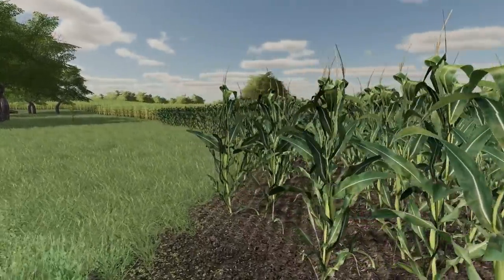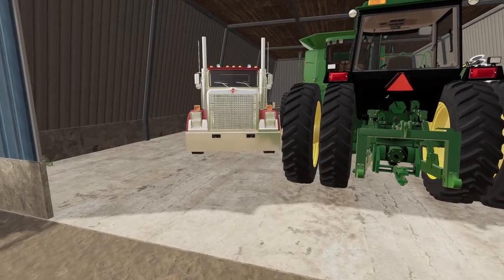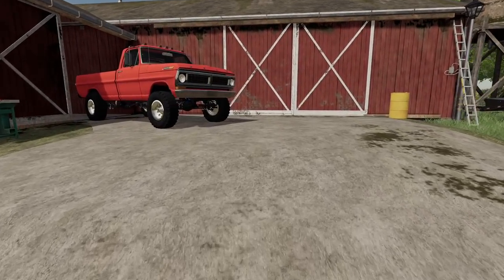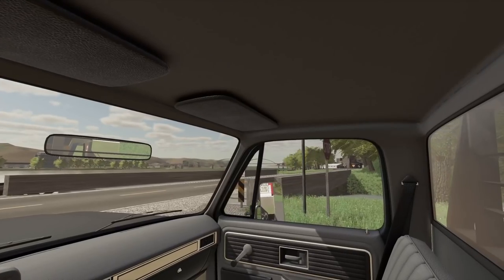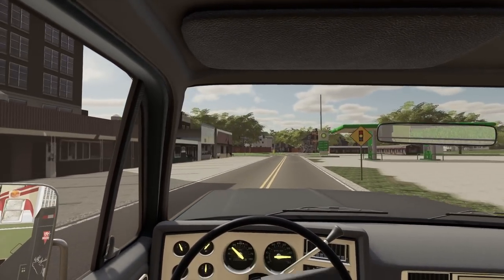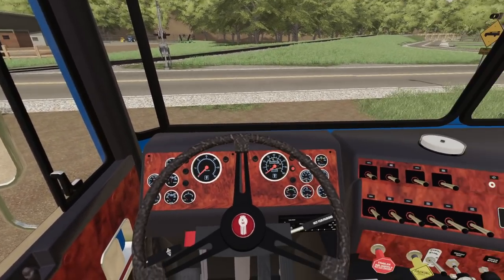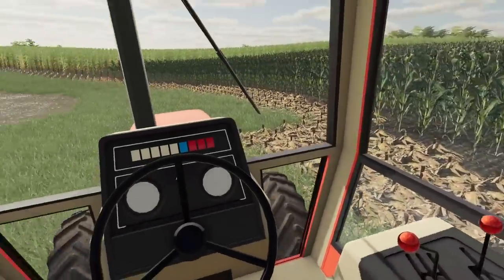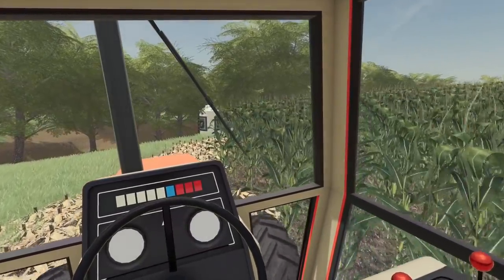80's SILAGE CHOPPING WITH THE NEW ALLIS (1980's ROLEPLAY) FARMING SIMULATOR 19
The corn field is prefect moisture for chopping corn silage.  We pickup a new tractor to run our two row chopper.  The Eagle breaks down so we burrow a cap over for a few days.  Hope you enjoy.